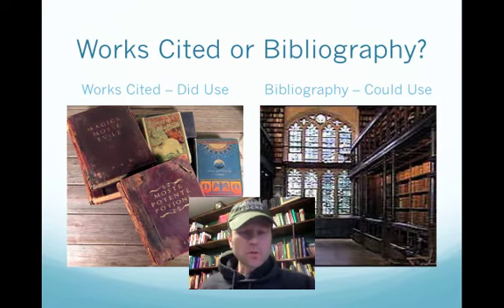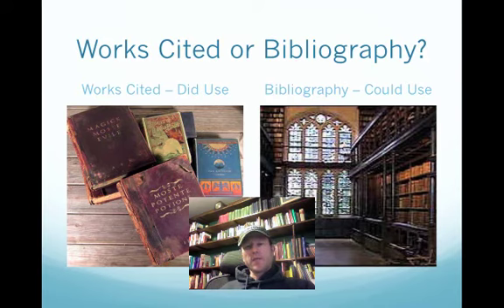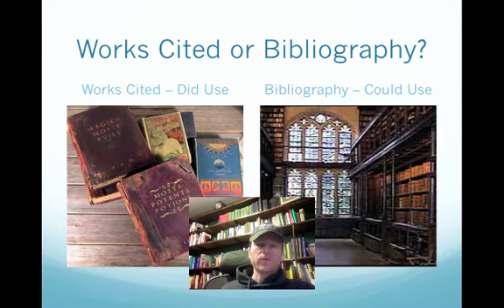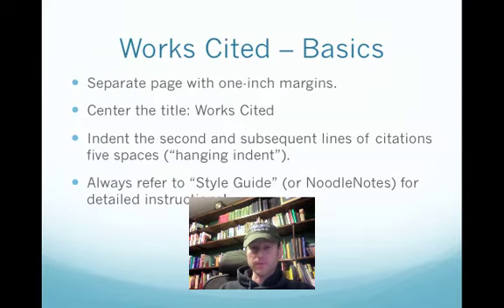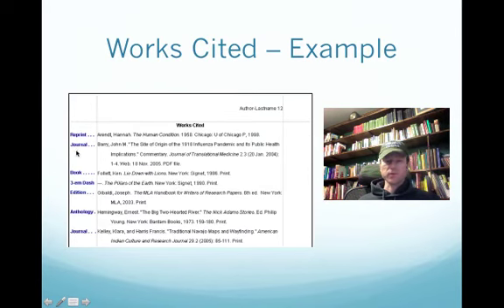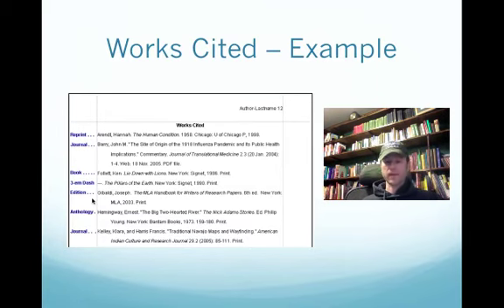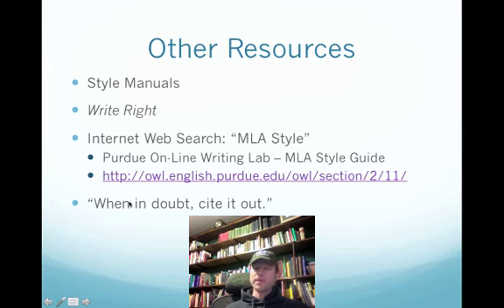HF1.MLA Basics.mov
Hoody File #1: MLA Basics